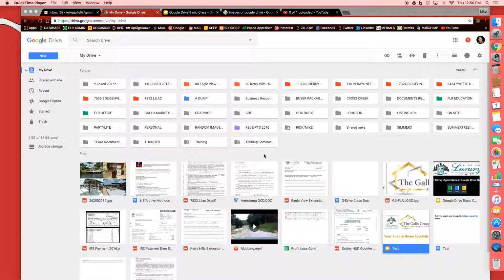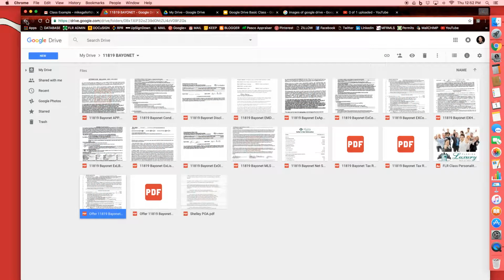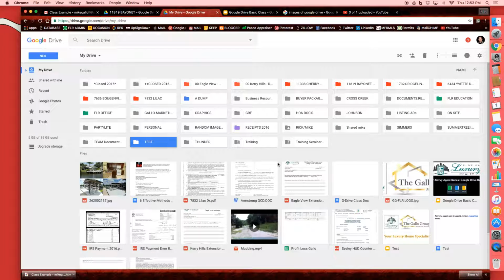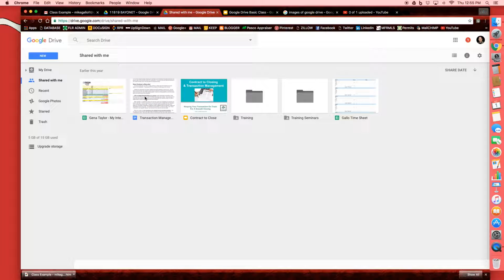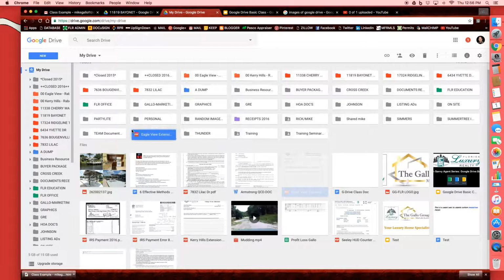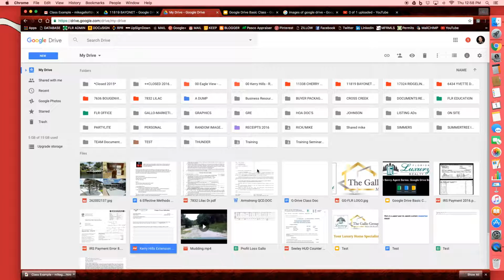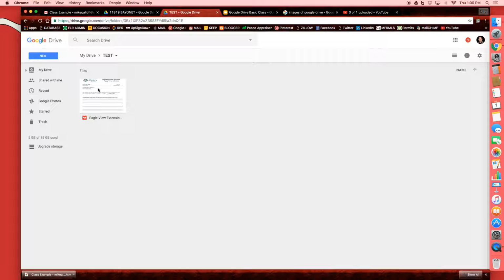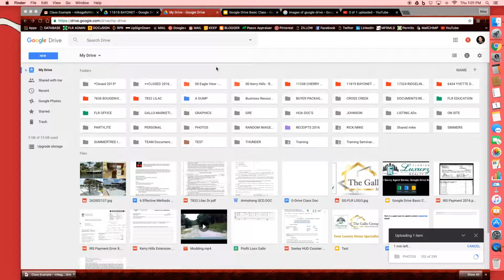FLR Edu Google Drive Basics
Learn the basic features of your Google Drive.